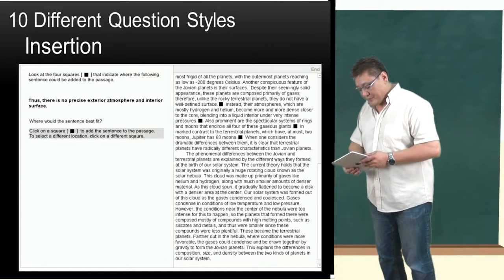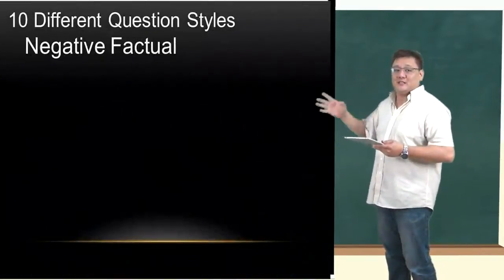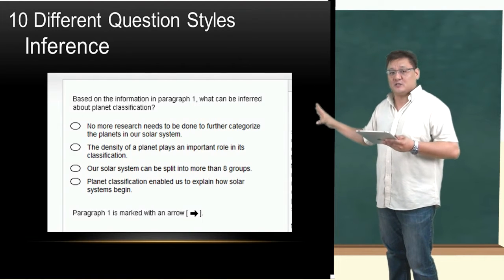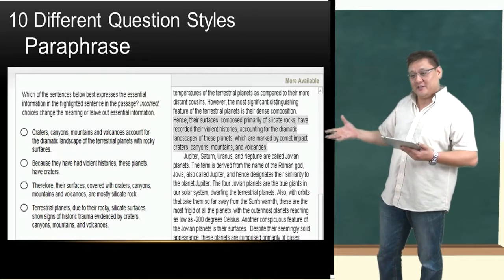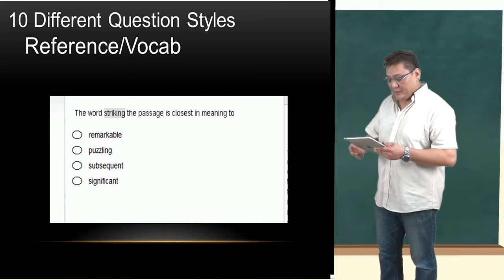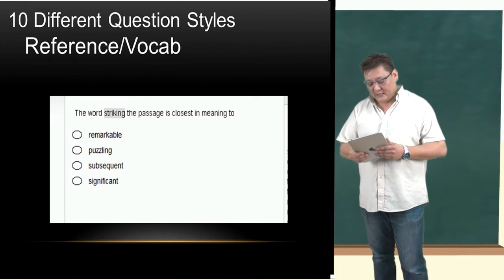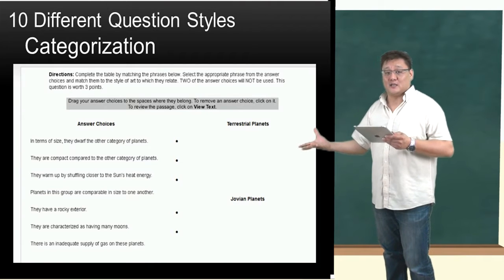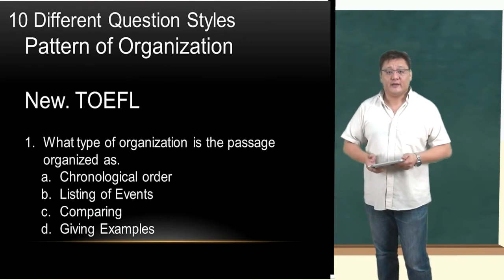iBT Reading (Korean) 리딩 r03